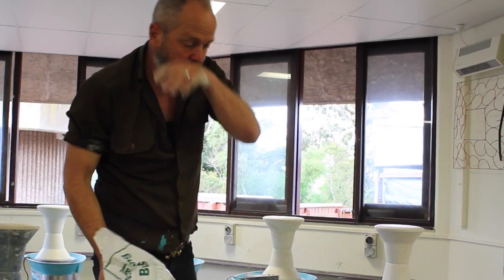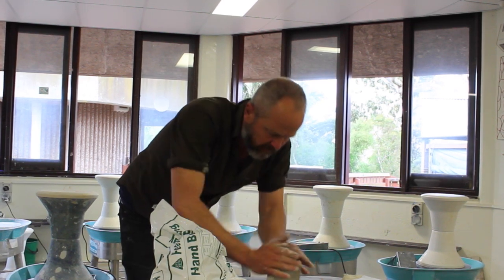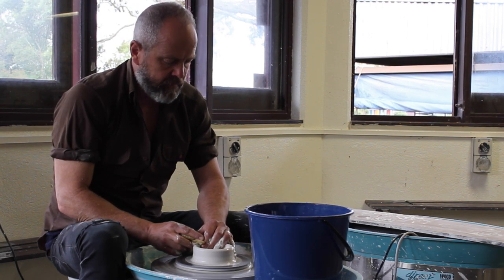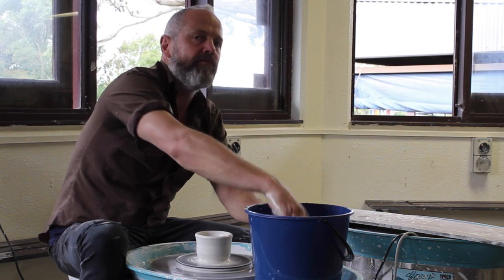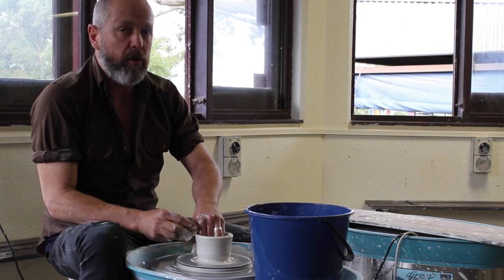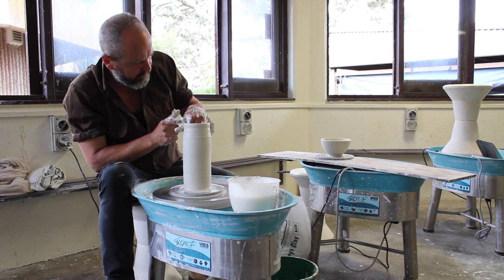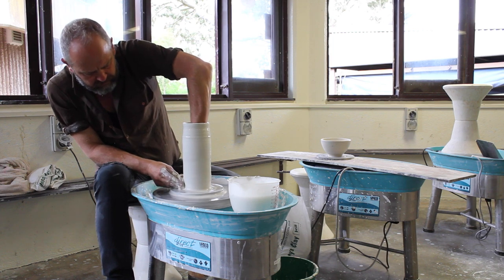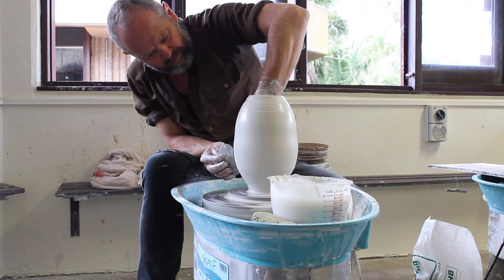David Usher for ALG - Throwing Vases - October 2016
David Usher for Alexandra Lawson Gallery October 3 2016